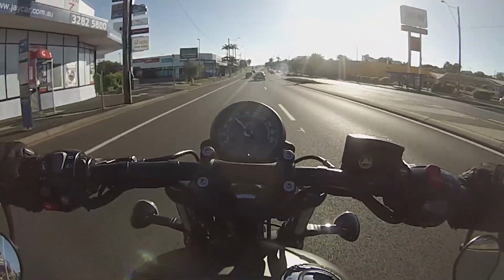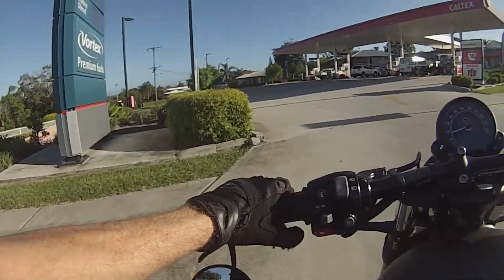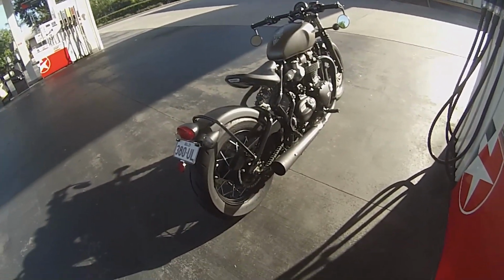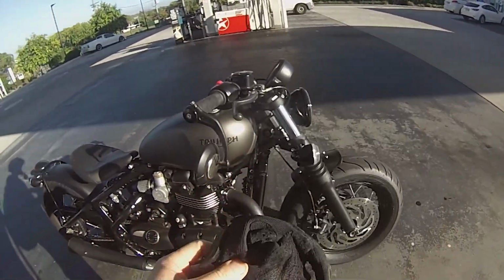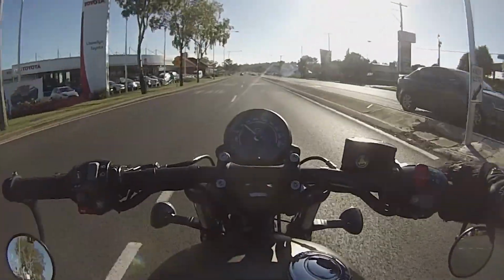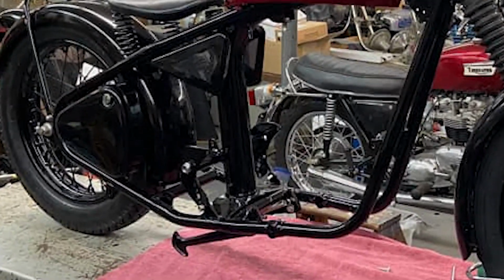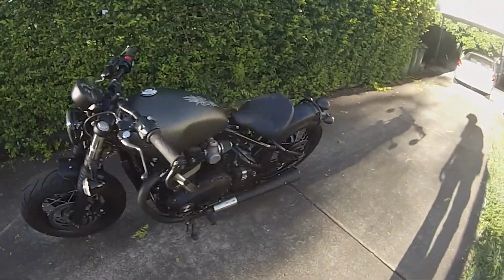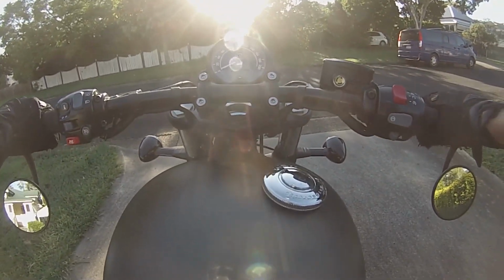What is a Triumph Bobber?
What is a Triumph Bobber? In this video, I will let you know what I think it is.